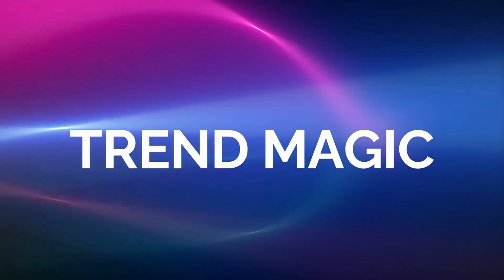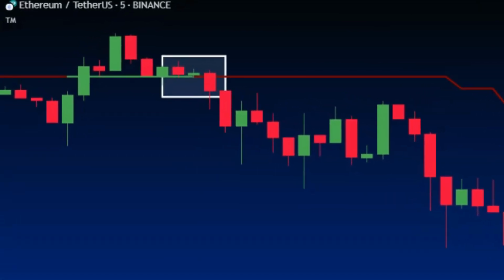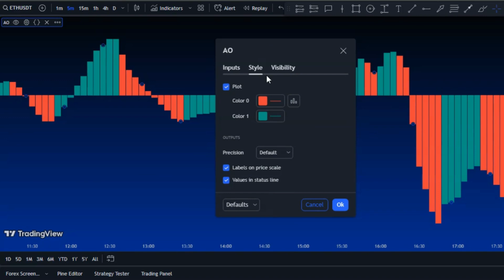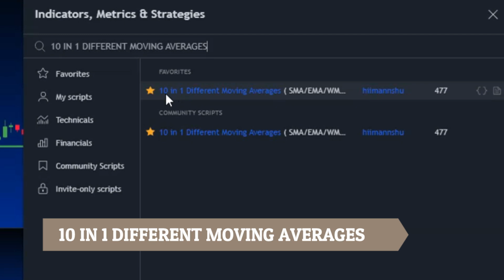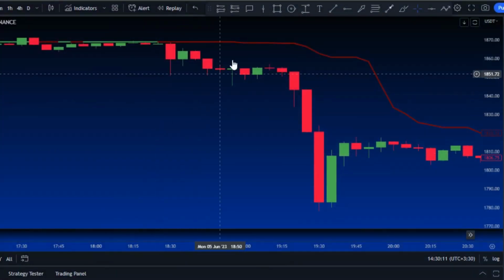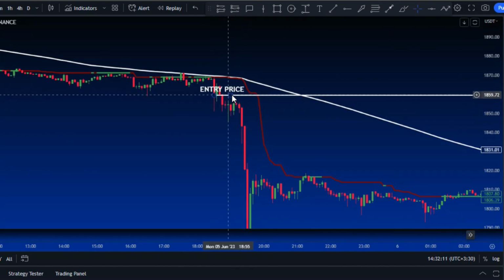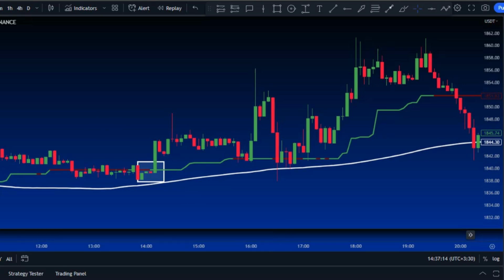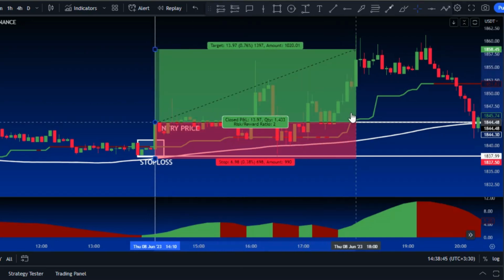IT'S YOUR TIME - Powerful Scalping Trading Strategy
🤑IT'S YOUR TIME - Powerful 🔥Scalping Trading Strategy💰That Will Have You Generating Income Fast!🤑

Learn my step-by-step approach to 📈make thousands trading📈 the markets using a simple yet extremely effective 🌟short-term scalping trading strategy🌟 that has the potential to generate a HUGE income from even the smallest price movements!

You will discover:

• How to SPOT the very BEST 🎯opportunities🎯 for quick and easy profits within minutes of the market opening!

• A PROVEN system for INCREASING your winning trades and MINIMIZING losses, allowing you to SCALE your account balance FAST!

• My TIME-TESTED SECRETS to trading 👉consistently👈 and painlessly scaling up your skills and confidence as you go.

⭐️If you want to start 🤑GENERATING an extra thousand dollars per week 🤑 from the financial markets and become a 🚀full time trader🚀 making a SOLID income, then this simple yet POWERFUL scalping strategy is for you! 💰Get RICH trading💰 the markets with this technique I've perfected over the past 5 years.

💥The time is NOW! Take MASSIVE action and 🙌TRANSFORM🙌 your trading ⬆️UPGRADE⬆️ your strategy with this step-by-step scalping for beginners guide!🔥 I'll show you exactly how I've gone from LOSSING to MAKING money in the shortest time possible.

The opportunity is here. Will you take it? 😎